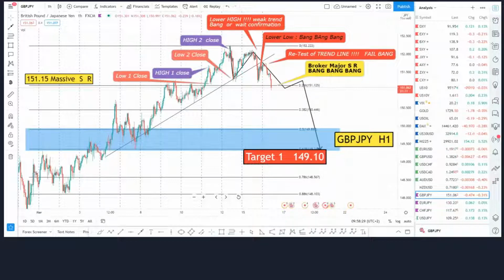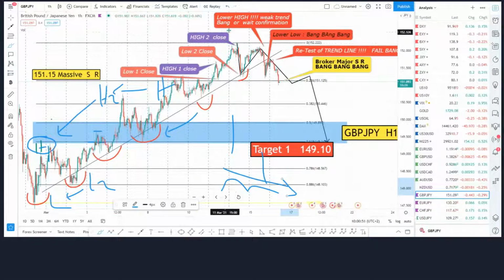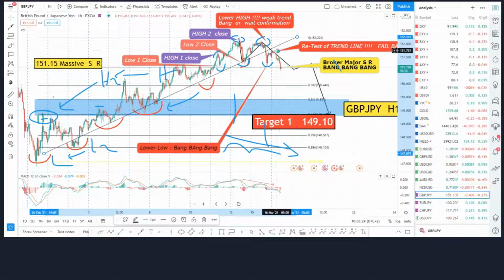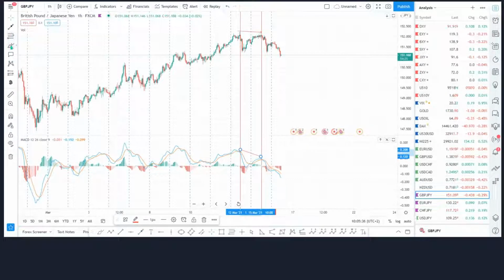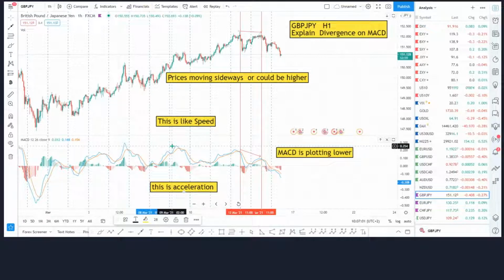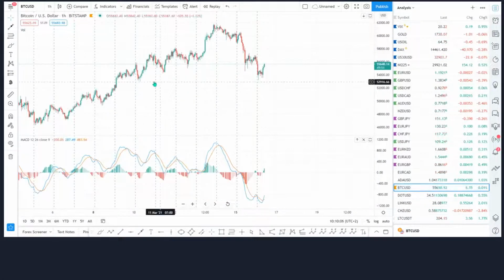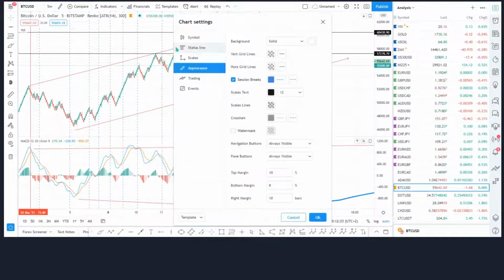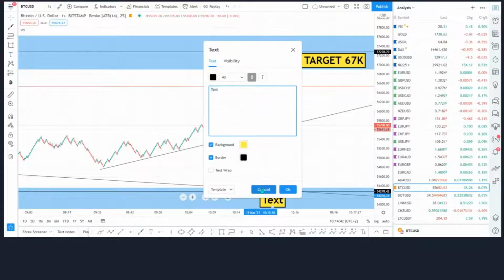Why I sold GBPJPY ahead of FEDS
Sold GBPJPY  , buy EURAUD  EURCAD
and SOLD GOLD and DOW JONES

Join Fx Market Strategy in live analysis and trading